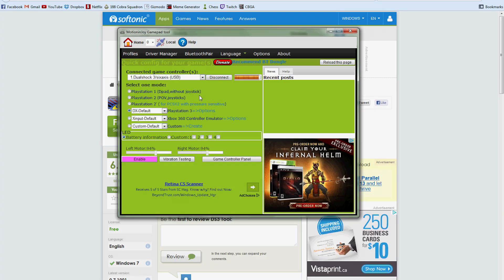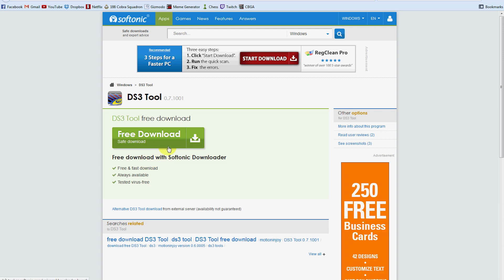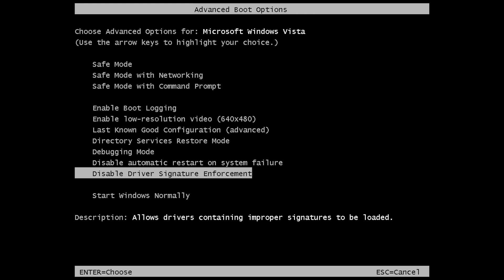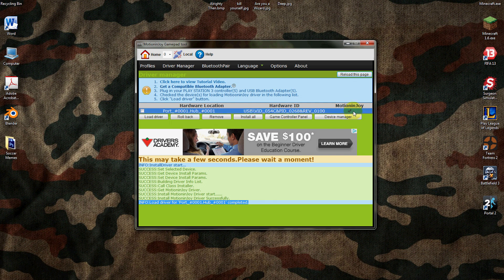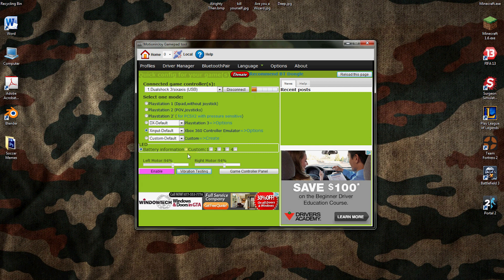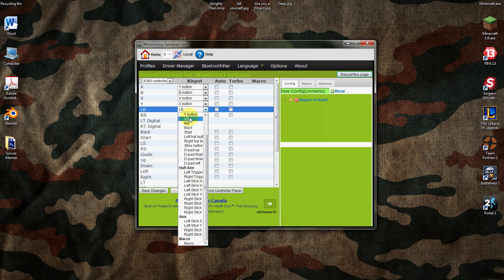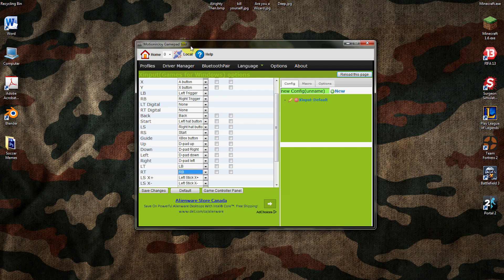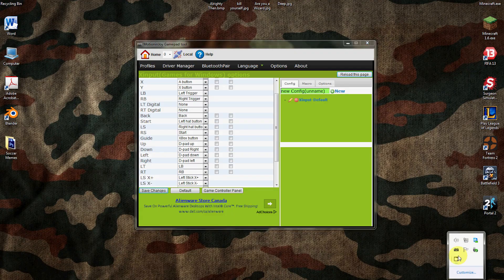How to Use PS3 Controller on PC (DS3 Tool)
This channel is all about doing cool things with household items, enjoy!
USE YOUR PS3 CONTROLLER ON PC! In this episode, RussianIon will teach you how to use your Dualshock 3 PS3 controller on PC so you can play games! Make sure that you watch it in Full 1080p. HD!